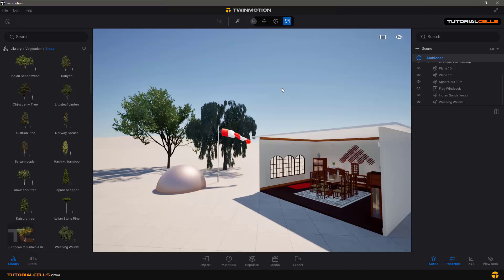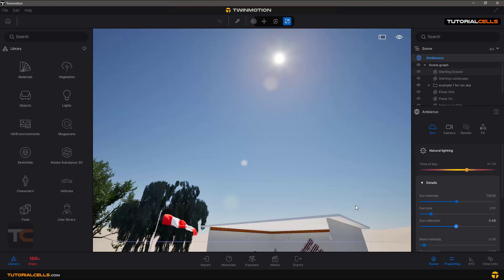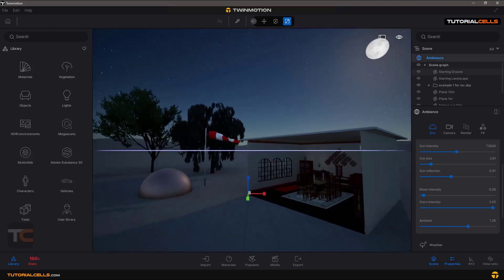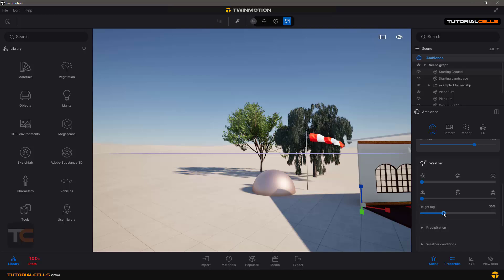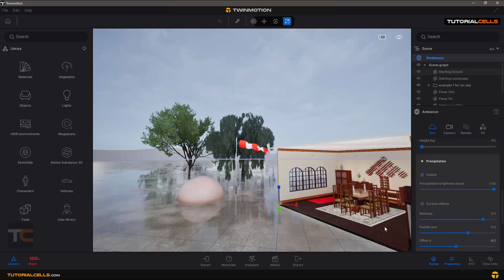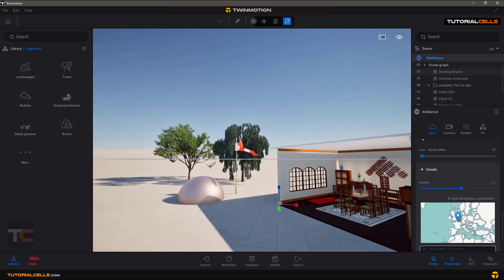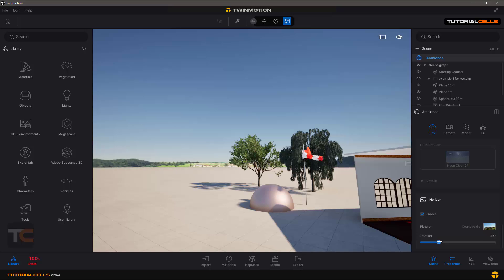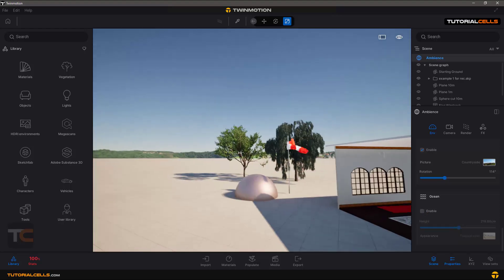0035. Environment Settings in twinmotion 2024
Natural lighting, Weather, Precipitation, Weather conditions, Location, HDRI environment
, Skydome, Backdrop HDRI, Horizon, Ocean,